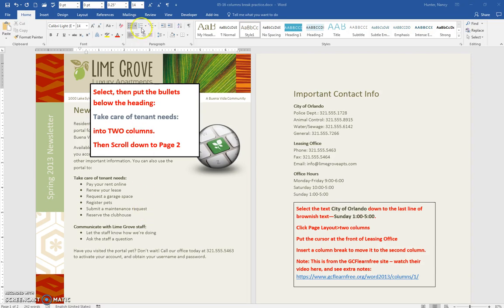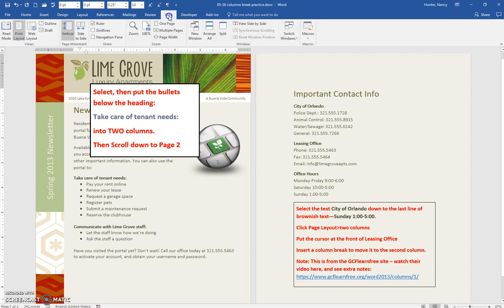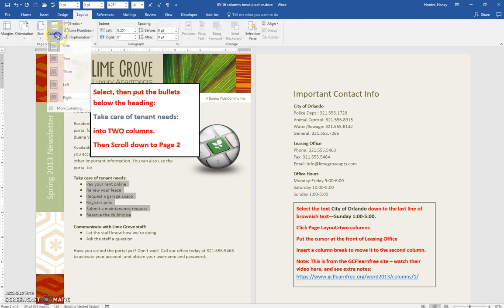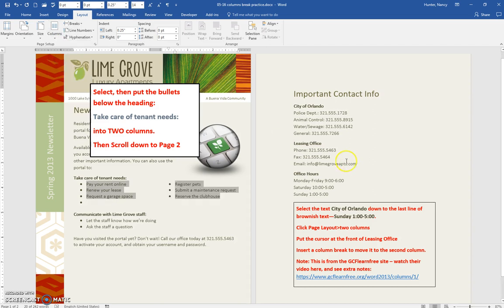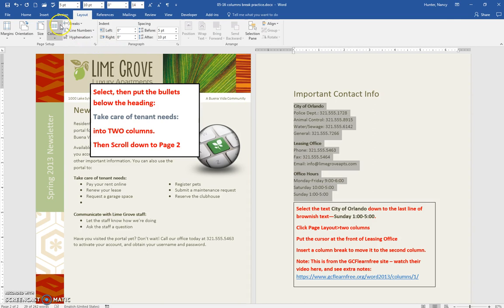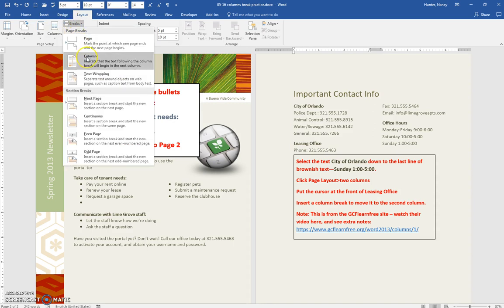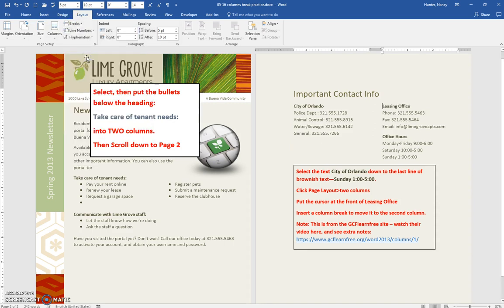05 16 columns break practice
Word 2016 column break.